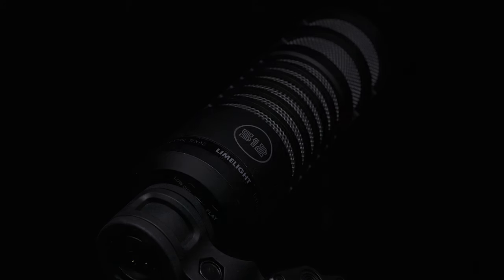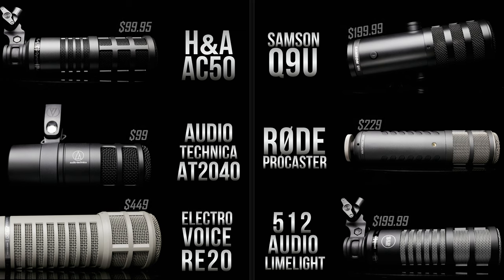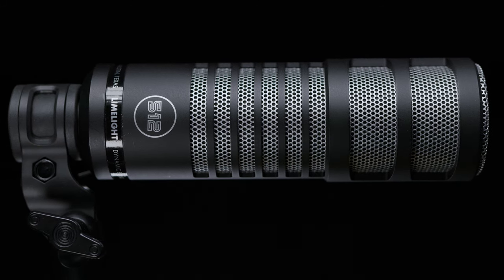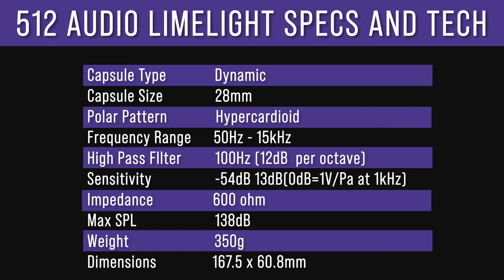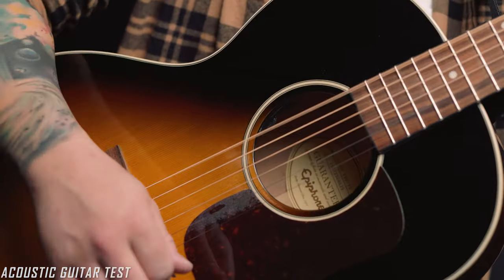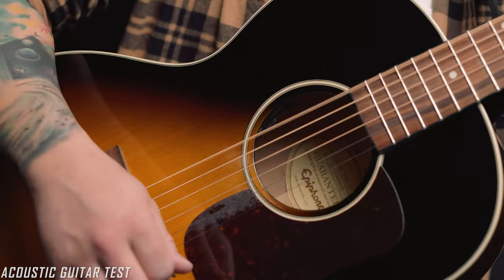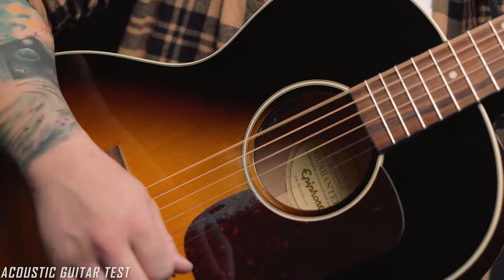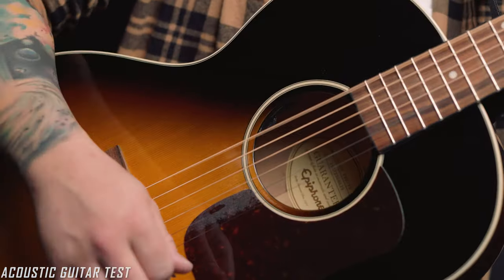512 Audio Limelight Dynamic Broadcast Microphone Review (vs RE20, Rode Procaster, AT2040, AC50, Q9U)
Today, I have the 512 Audio Limelight Broadcast Dynamic Microphone in the Audio Hotline Studio! I do a thorough review of the Limelight but I also do a comparison to come other very popular similar style broadcast dynamic mics. The comparison includes:

512 Limelight (Obviously)
Rode Procaster
H&A AC50
Audio-Technica AT2040
Electro-Voice RE20
Samson Q9U

The Limelight is an XLR Dynamic microphone with a Hypercardioid Polar Pattern. It features a pretty unique dark tone that may not grab everyone, but I am sure will intrigue some people.

Check out the testing and audio samples and see if this is right for you! Every person has different expectations of audio gear. If you like the features, accessories and sound then it is right for you!

THE ETSY POP FILTER I USED AT THE END IS SADLY NO LONGER BEING MADE.

Audio Hotline Info

AUDIO

Hercules Mic Stand:
Zoom F6:
Zoom H6:
Zoom H5:
Apollo Twin Quad:
Mogami XLR:
Monoprice XLR (Cheaper XLR Alternative):